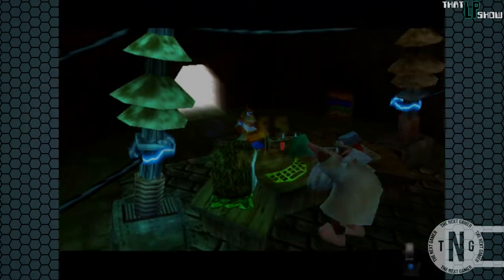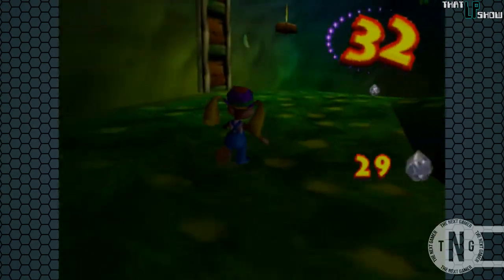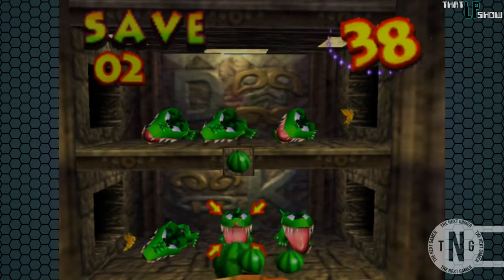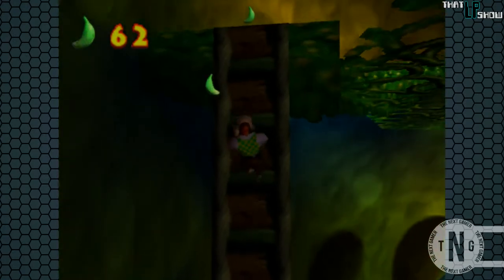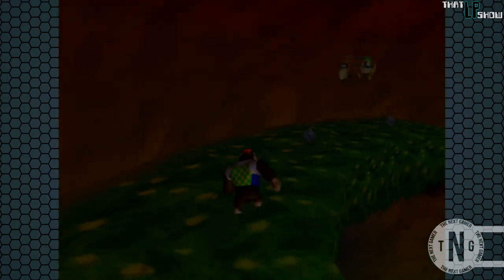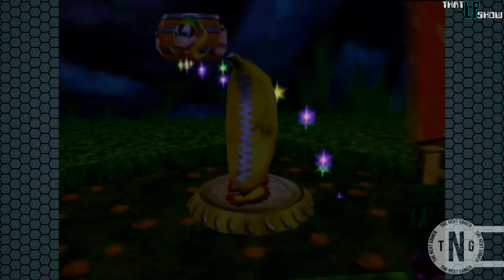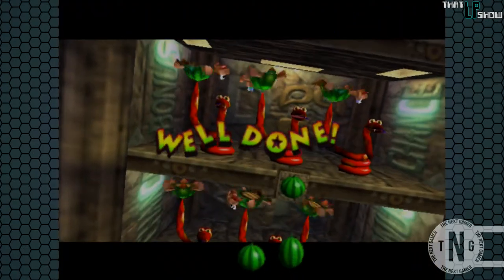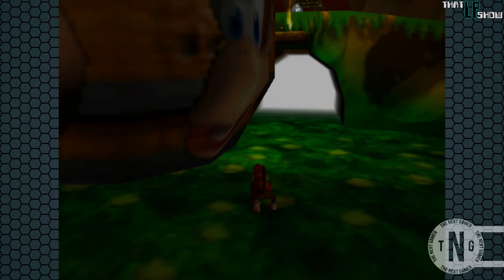Donkey Kong 64 #20 - High on Shrooms - THAT LP SHOW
Continuing our trek through Fungi Forest, we explore the Mushroom Tower from base to tip.  Wait... that came out wrong.